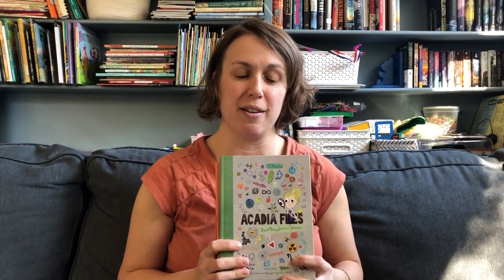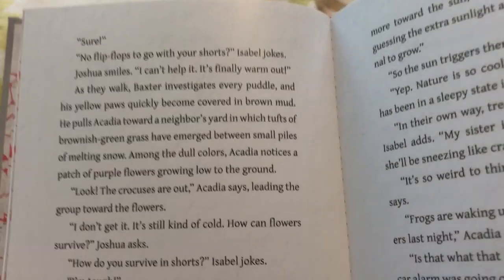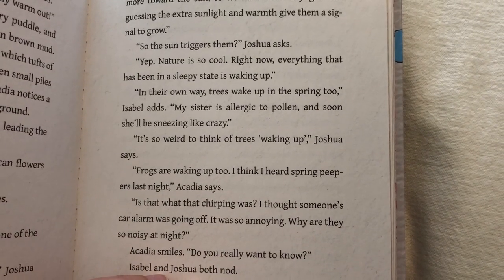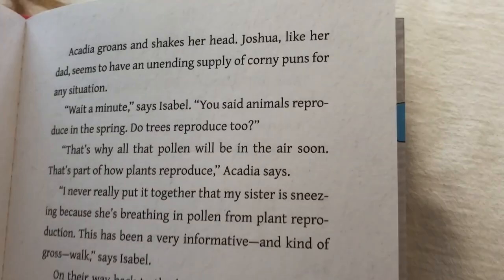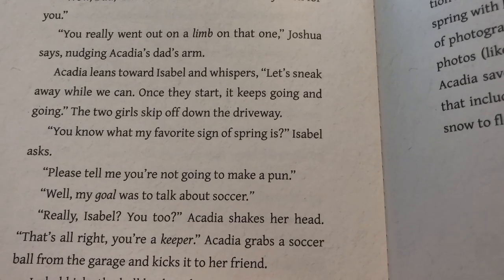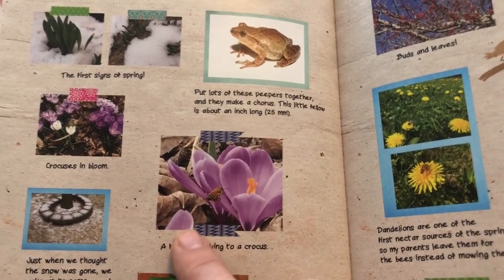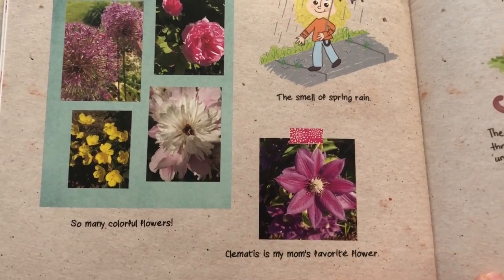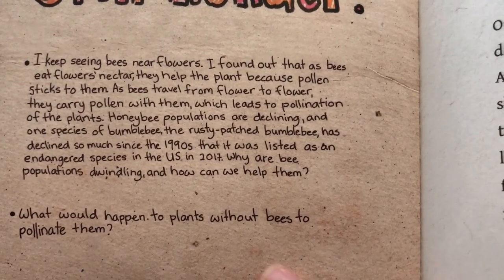"Signs of the Season" chapter read and activity shown from "The Acadia Files: Spring Science."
Teacher and author, Katie Coppens, reads a chapter from "The Acadia Files: Spring Science" and shows an activity where kids get outside and make a journal showing the signs of spring.